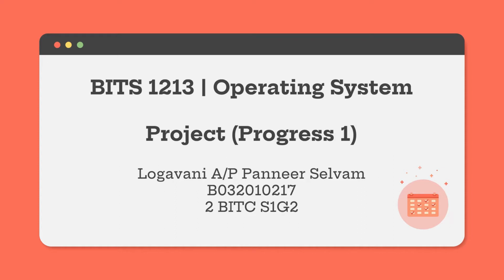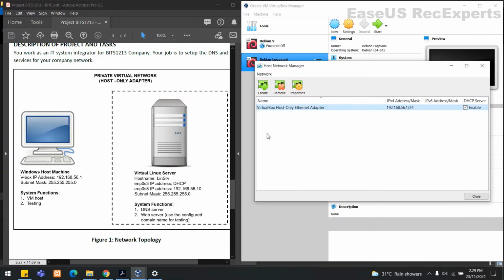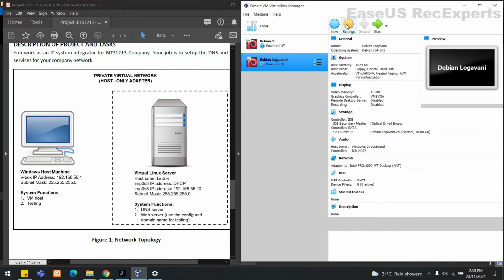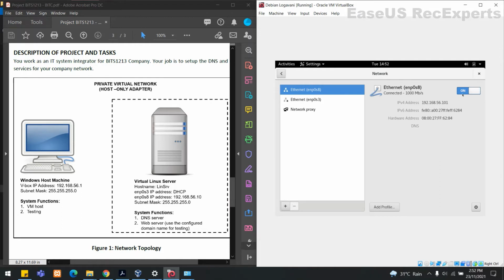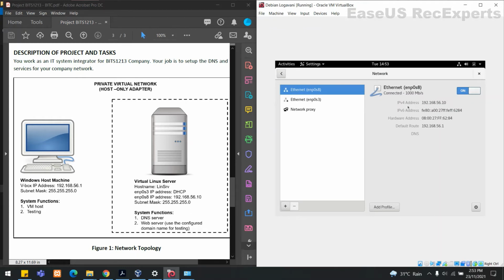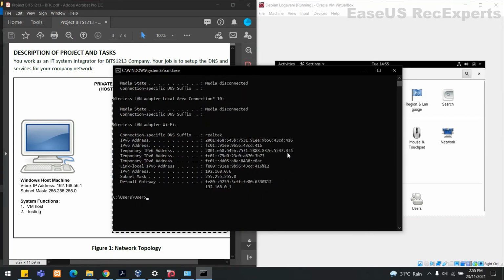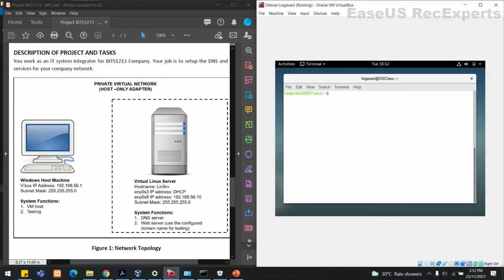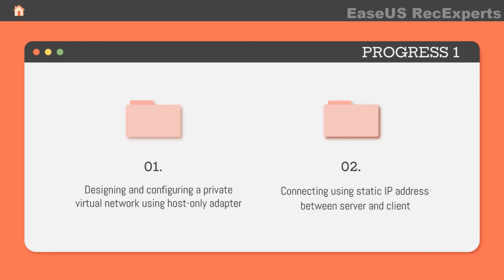BITS 1213 Operating System | Project Progress 1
Name: Logavani A/P Panneer Selvam
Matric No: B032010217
Course: 2 BITC S1G2